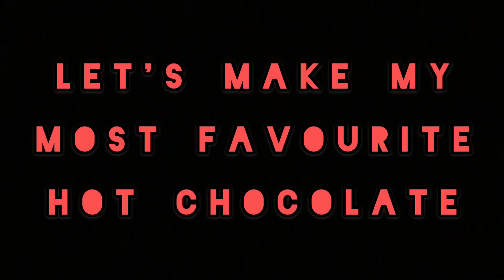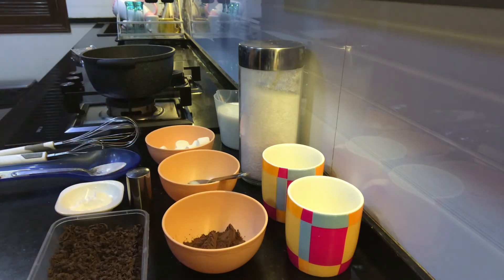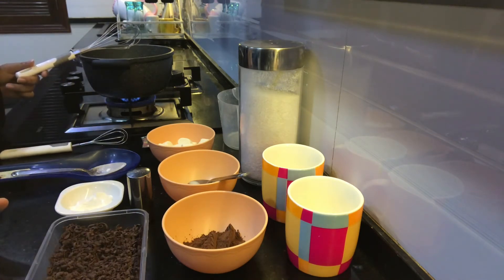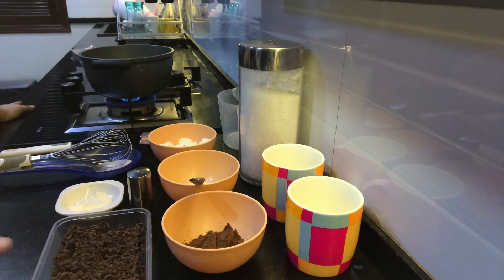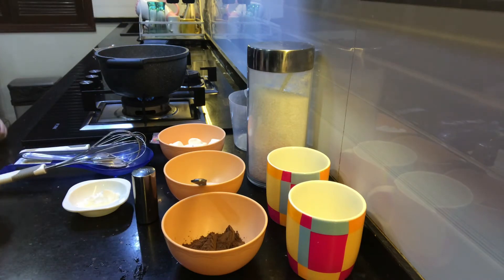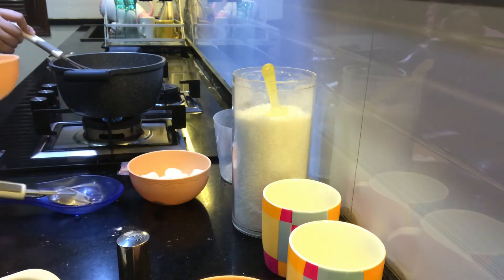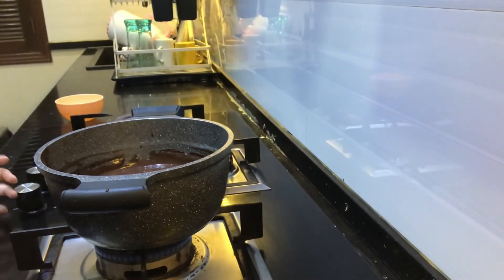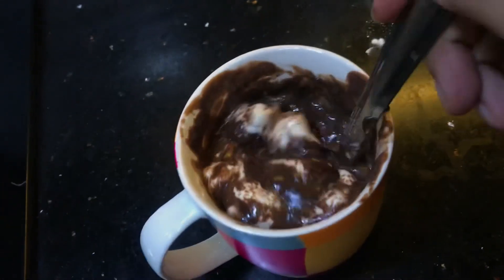BEST HOT CHOCOLATE RECIPE - WINTER FAVOURITE HOT CHOCOLATE 🍫 ☕️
HERE IS MY MOST FAVOURITE WINTER DRINK , HOT CHOCOLATE RECIPE. HOPE YOU WILL LIKE THE VIDEO AND DO TRY THE RECIPE AND SHARE YOUR FEEDBACK IN THE COMMENTS BELOW 😊